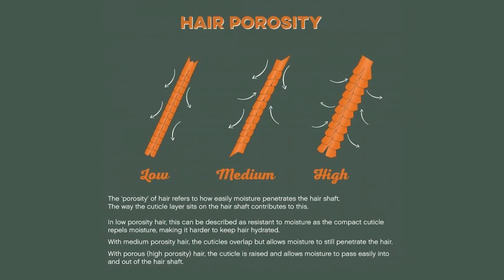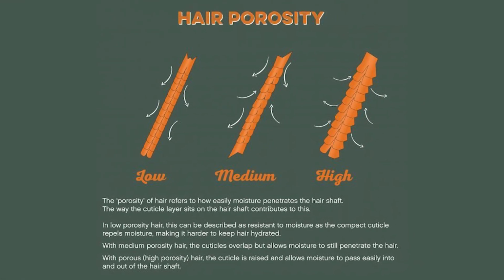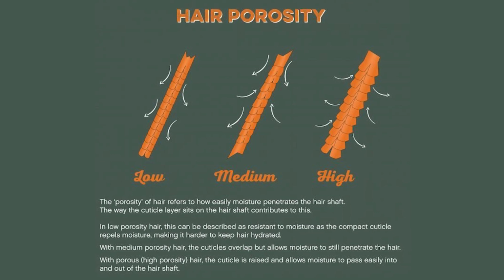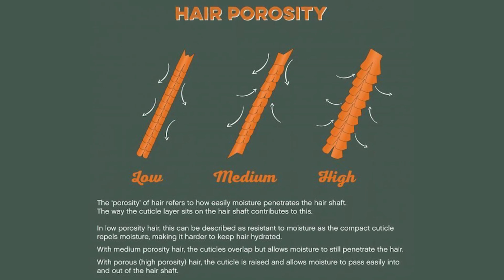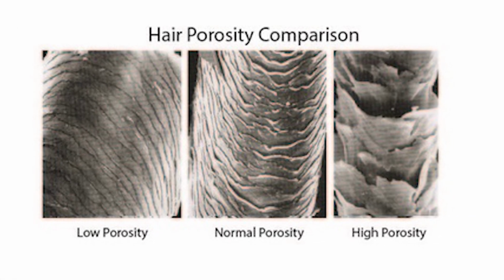MY COCONUT OIL HAIR WASH ROUTINE | Does Coconut Oil Really Work For Your Hair?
⏰ TIMESTAMPS ⏰
0:00 intro
1:14 hair porosity
2:22 my hair porosity
3:33 why figure out your hair porosity?
4:29 where I apply coconut oil
5:17 how often I use coconut oil
5:45 how much coconut oil I use
6:02 applying coconut oil
6:15 weighed down hair
6:50 hair care routine after using coconut oil